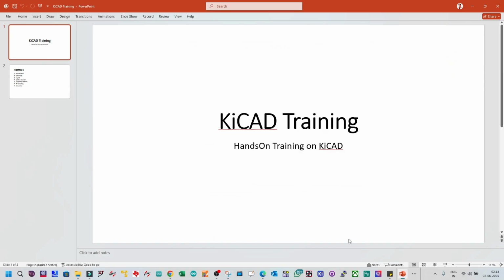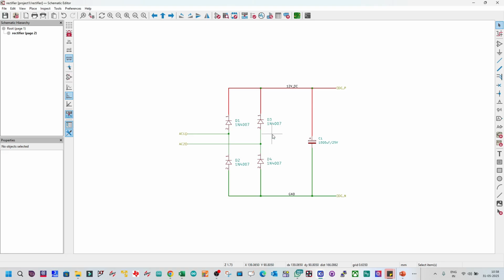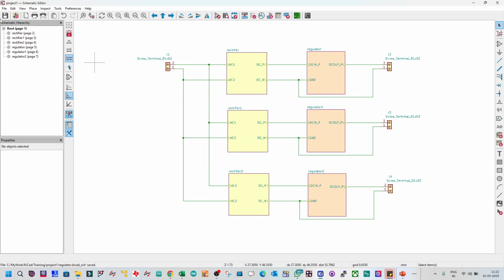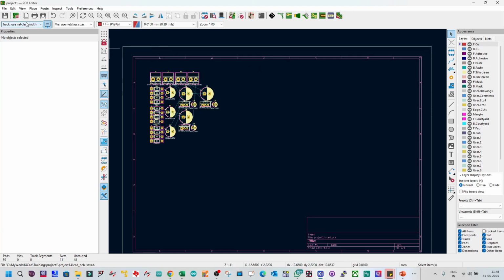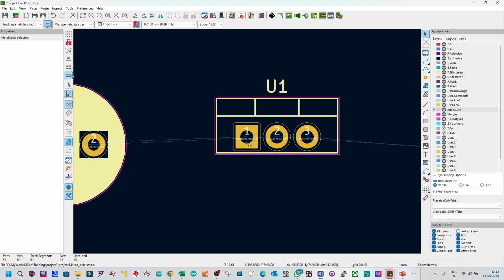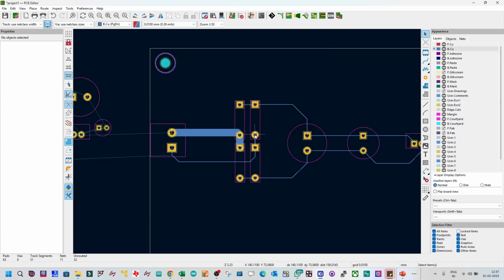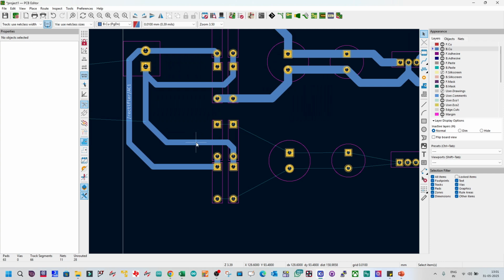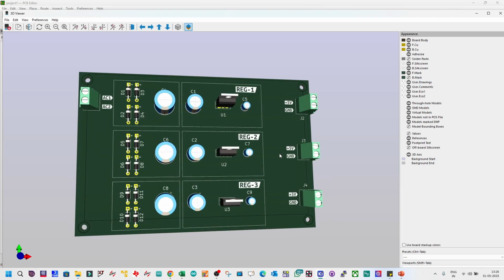DAY1 : KiCAD Training - Schematic & Layout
This is PART-1 of the KiCAD Training conducted.
This video covers the hands on training on How to use the KiCAD Tool in layman language. Very basic steps are covered on How to Draw a Schematic, How to Create a Layout and Review 3D model of your created board.

Timeline:
00:00:00 - Introduction
00:04:05 - Schematic
01:02:21 - Break
01:18:35 - Layout
02:52:31 - Feedback/Q&A
02:57:20 - Assignment